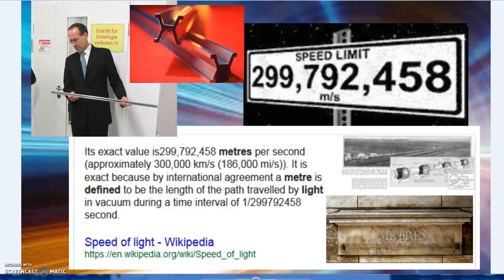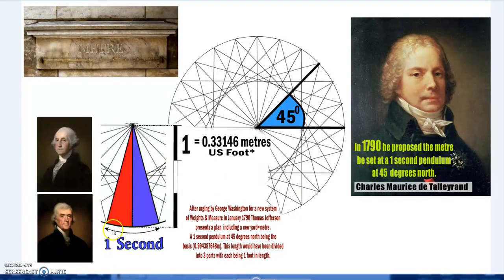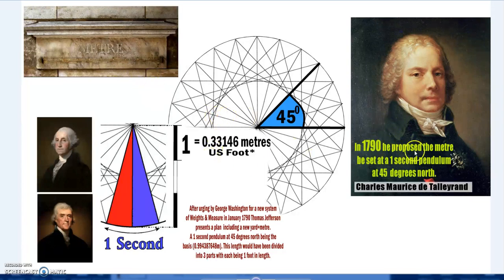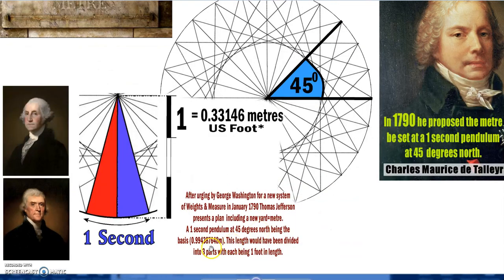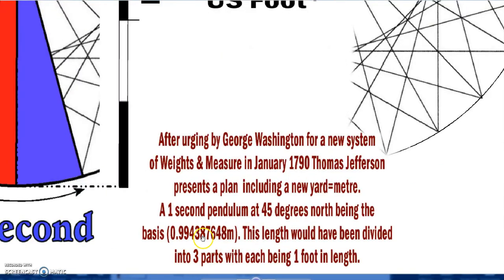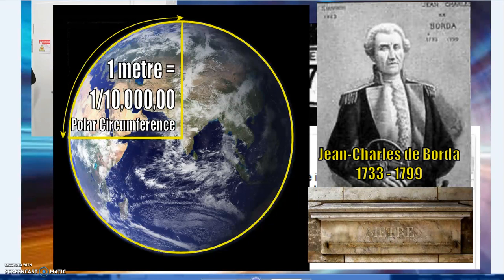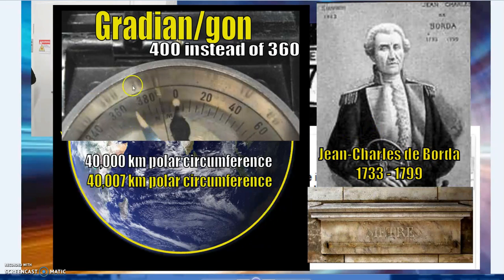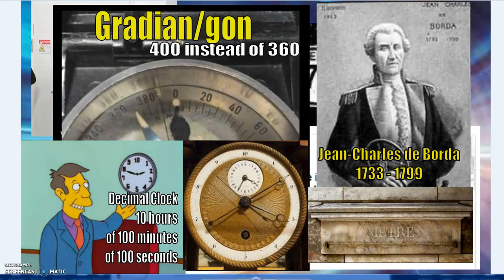The Nearly Metric Clock & Protractor (Compass)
We dodged a bullet with these not becoming standard, metric is great for convenience but it doesn't have the depth of the ancient units.